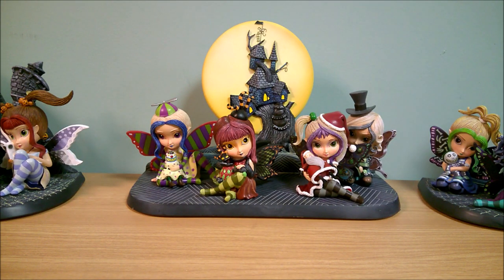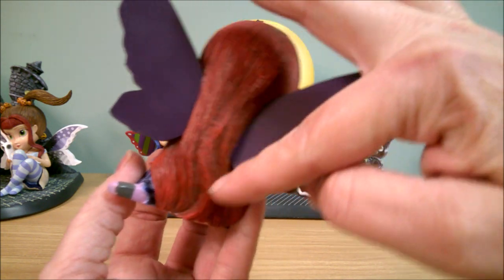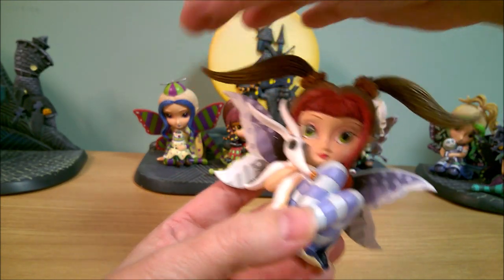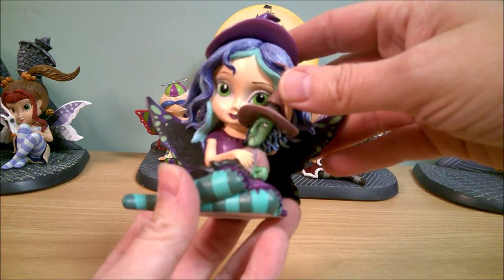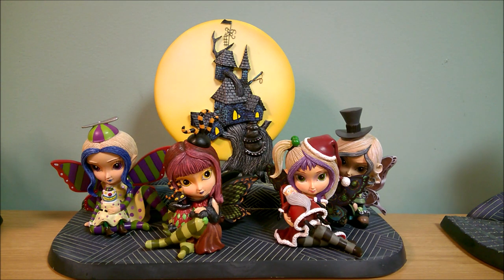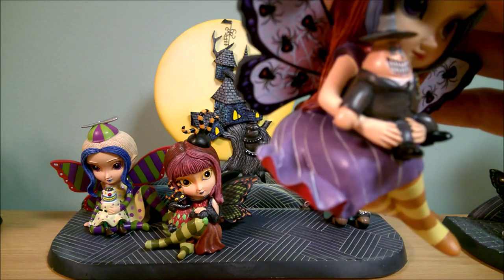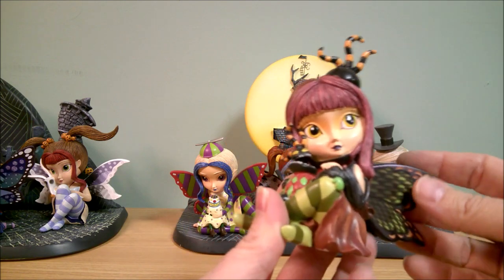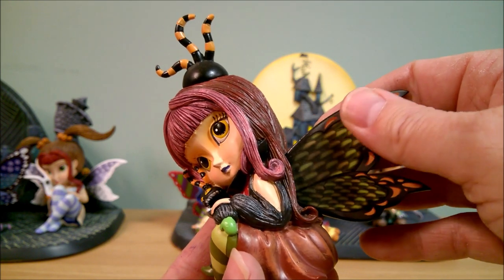Bradford Exchange Nightmare Before Christmas Jasmine Becket-Griffith Fairy Collection - Review